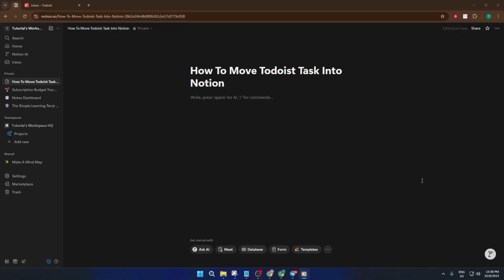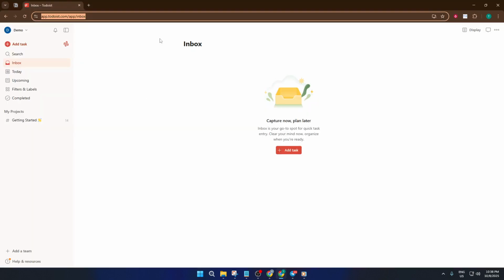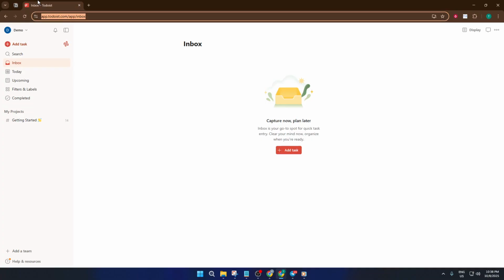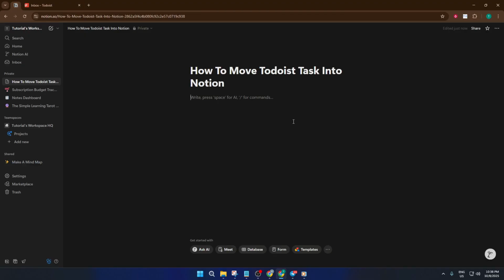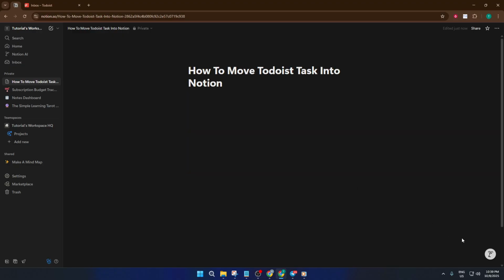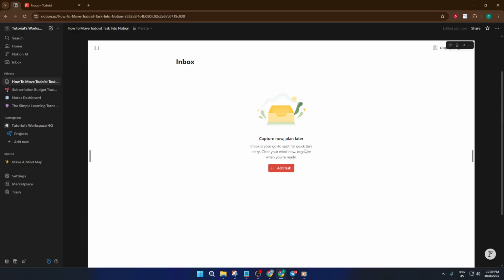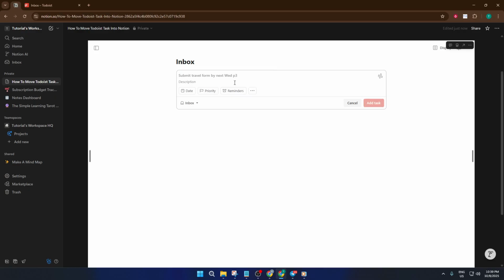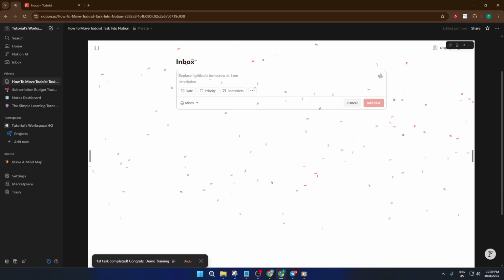How to Integrate Todoist with Notion in 3 Minutes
This clear, practical tutorial shows you how to integrate Todoist with Notion. You’ll see the settings, tools, and steps that matter so you can complete the task without unnecessary guesswork. Notion menus can vary slightly by device, plan, and workspace configuration, so the walkthrough also explains what to look for if your screen appears different.

In this video, you'll learn how to:

✅ Review the connection method needed to integrate Todoist with Notion, including native, embed, or automation options where applicable